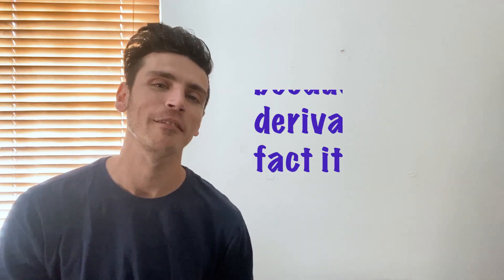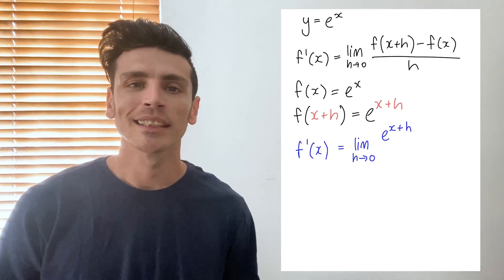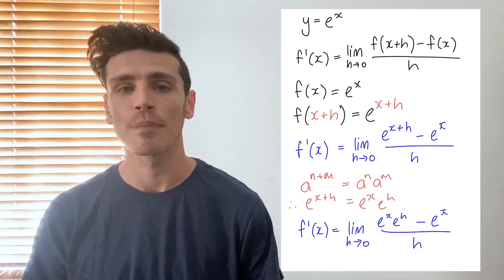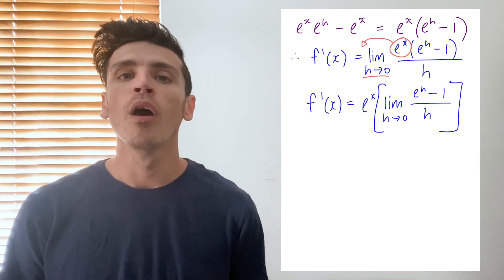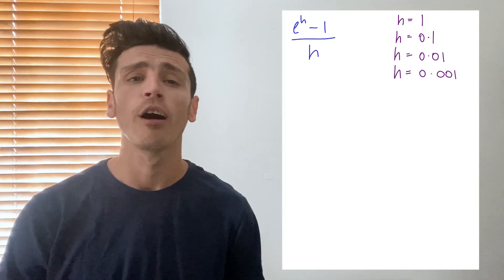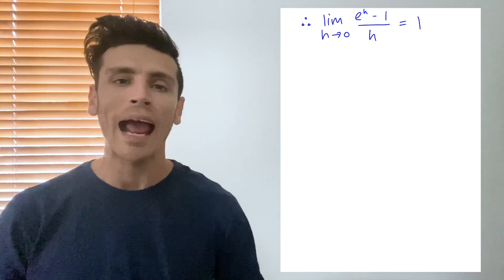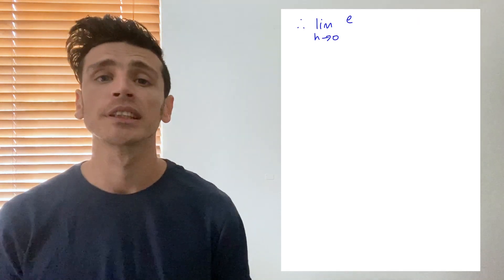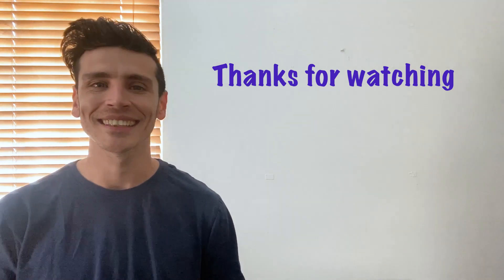Wait what? The derivative of e^x is itself??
In this video, I will show you the simple proof to confirm that the derivative of e^x is e^x. This is unique as no other function has a derivative that is itself. Knowing how to determine these proofs will help you understand calculus at a much higher level.